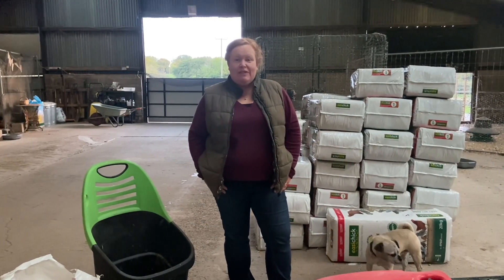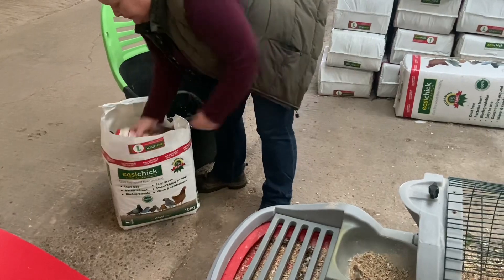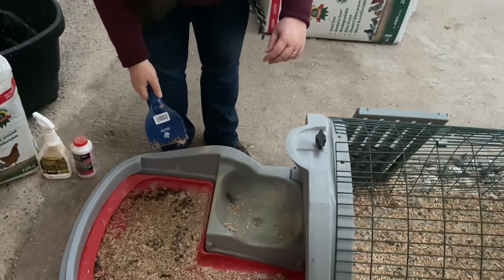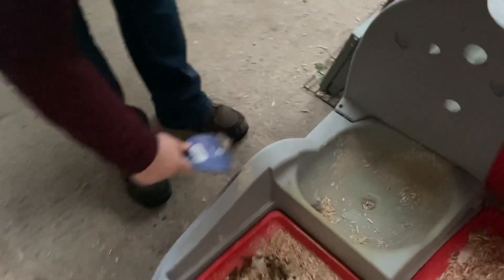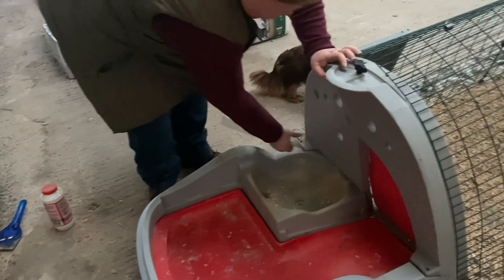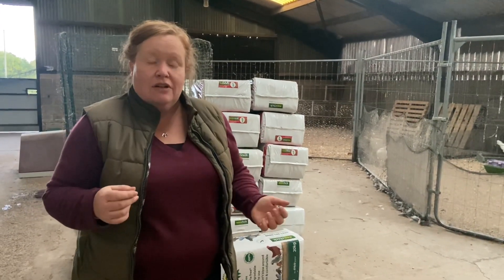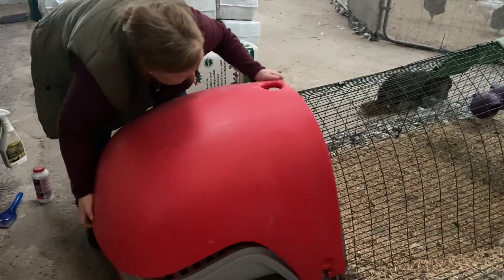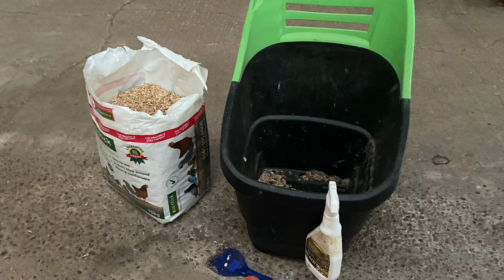How to-Cleaning out the Birds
For all our lovely hen & duck hire schools, a quick refresher on how to clean out the hen house